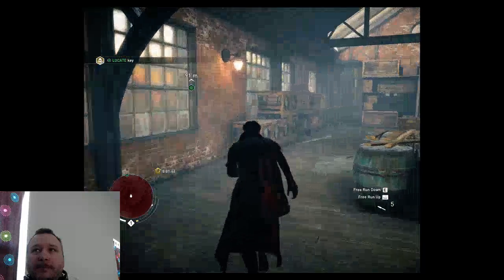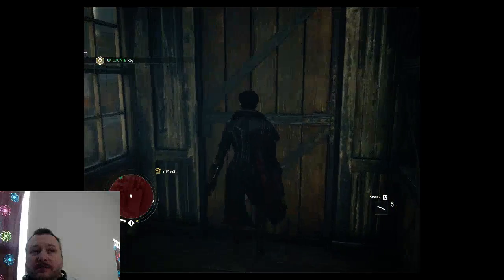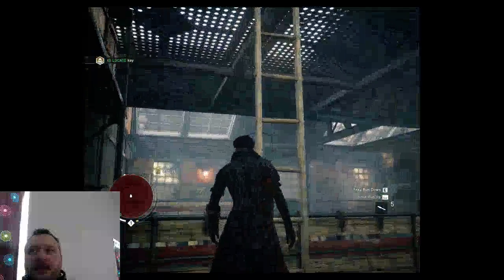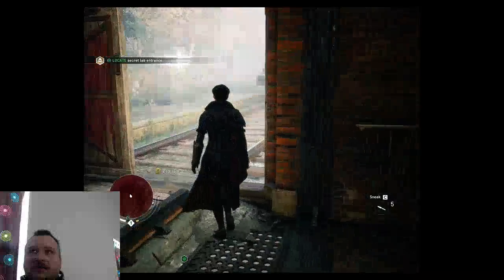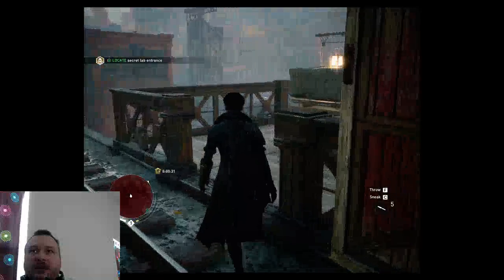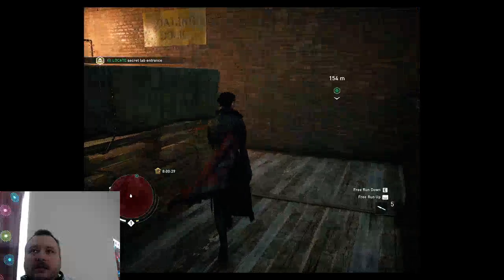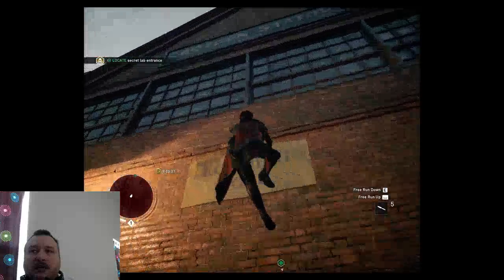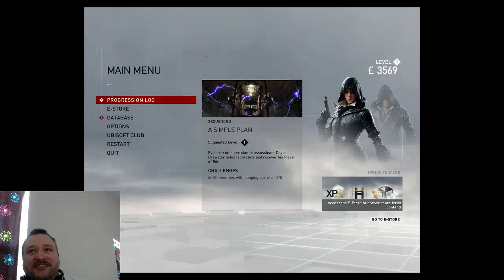Assassins Creed First Memory item Required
Assassins Creed Syndicate  first memory item !